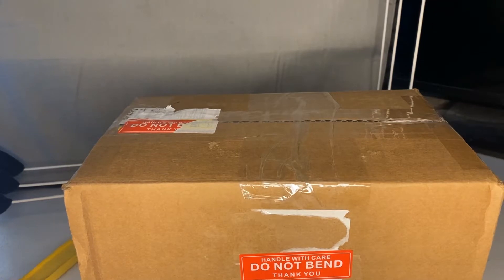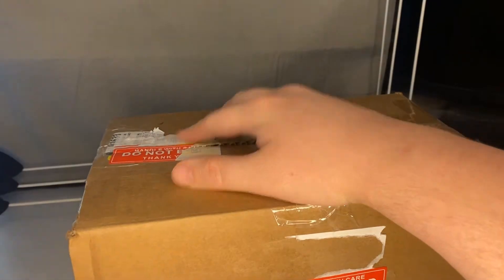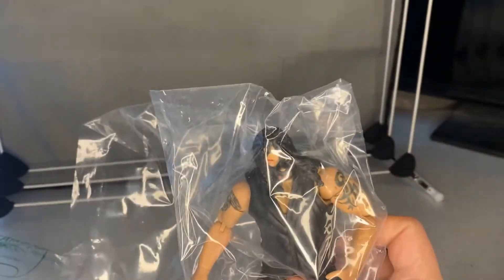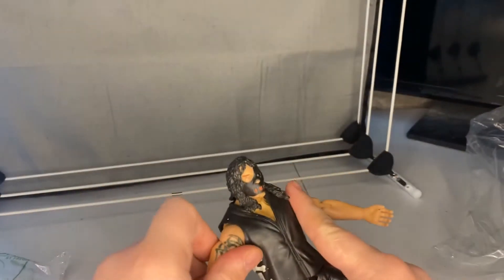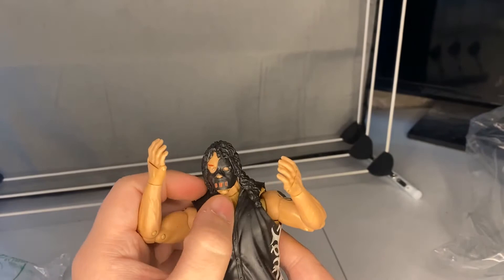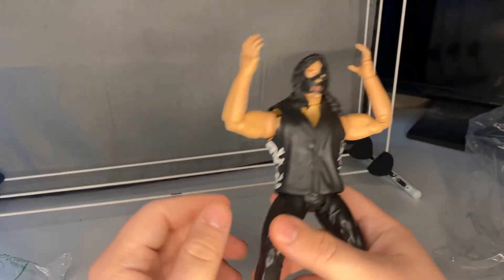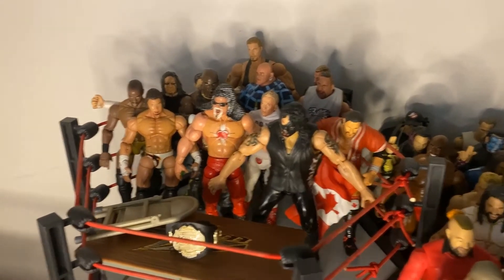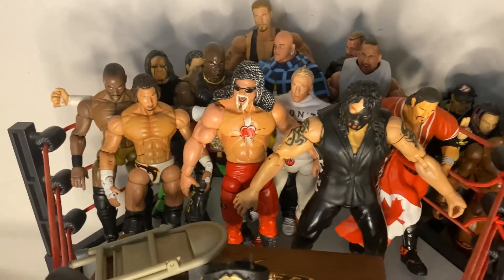Abyss TNA Marvel Figure unboxing and review